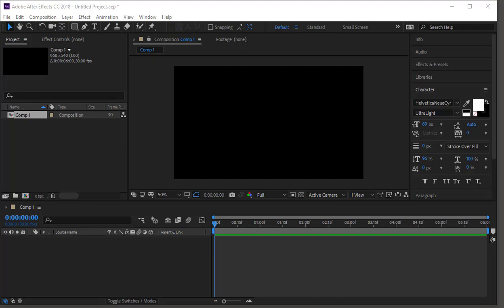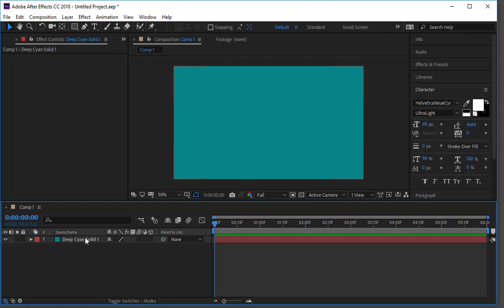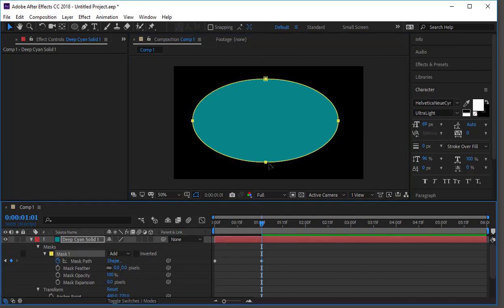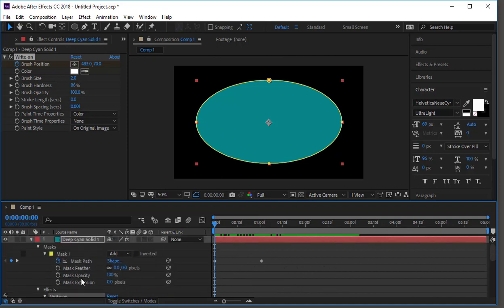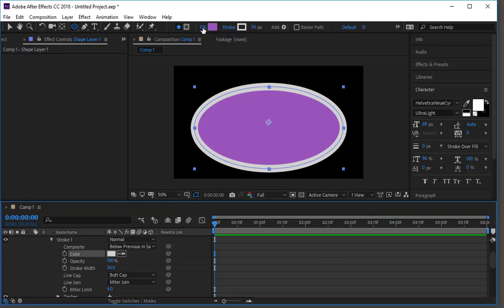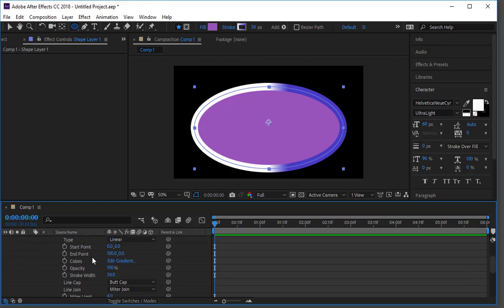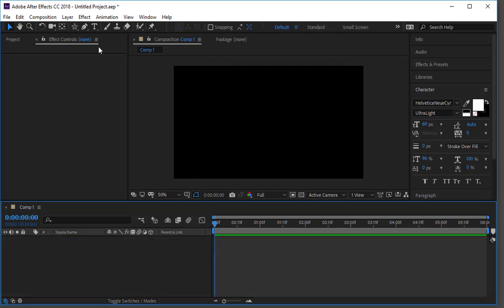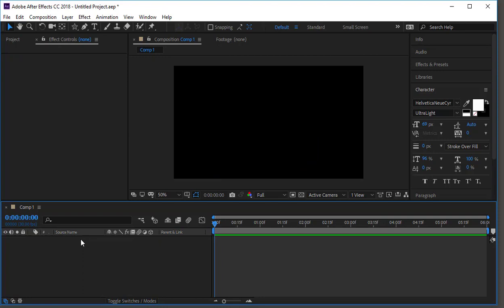1900 Solids VS Shapes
After Effects
Solids
Shapes